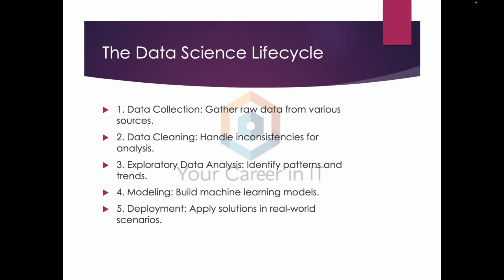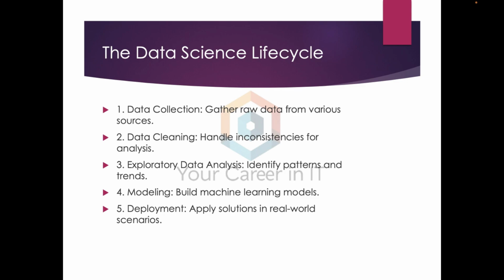How to Start Your Data Science Journey with Python – Beginner-Friendly Tutorial Series!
Are you curious about how to start your data science journey? Look no further! This video is the first episode of our Comprehensive Data Science Tutorial Series, designed to take you from beginner to pro, focusing on Python – the most popular programming language in data science.

In this introductory video, you’ll learn:

What is Data Science? A simple explanation with real-world examples.
Why learn Data Science? Discover the exciting career opportunities awaiting you.
The Data Science Lifecycle – Understand the essential stages, from data collection to deployment.
Tools You’ll Use – Get introduced to powerful Python libraries like Pandas, NumPy, Matplotlib, and more.
This series is perfect for students, professionals, and hobbyists looking to dive into data science, with no prior experience required.

💡 Next Steps:
Don’t miss upcoming episodes where we’ll explore Python fundamentals, data cleaning, machine learning, deep learning, and real-world projects!